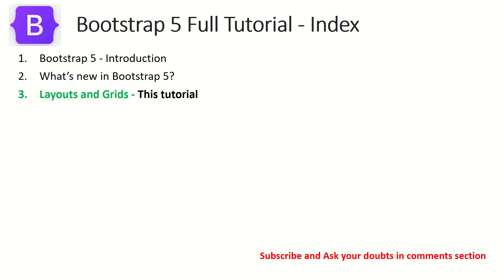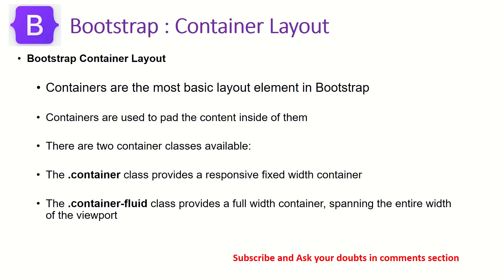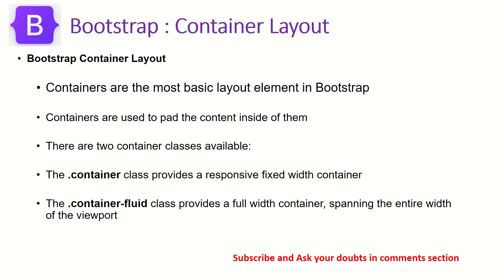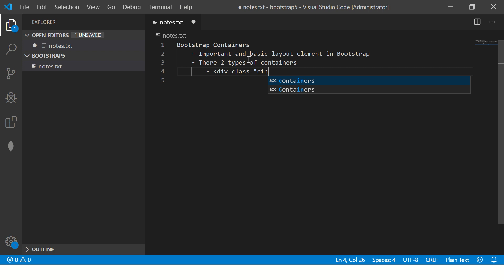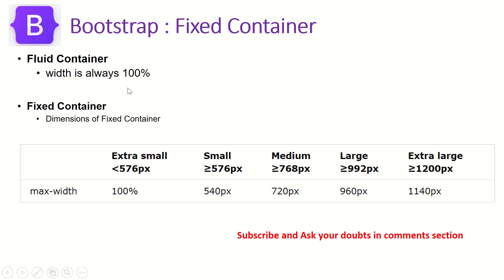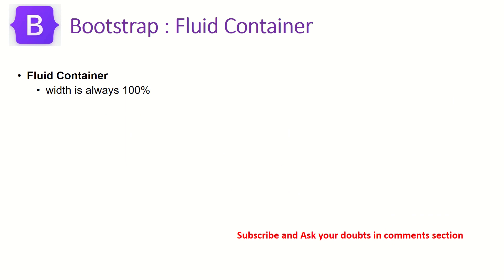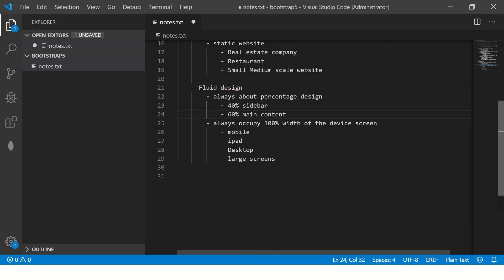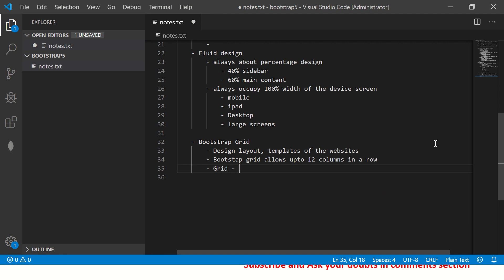Bootstrap 5 Tutorial For Beginners #3 - Layouts and Grids in Bootstrap